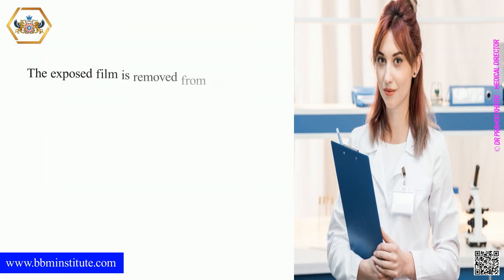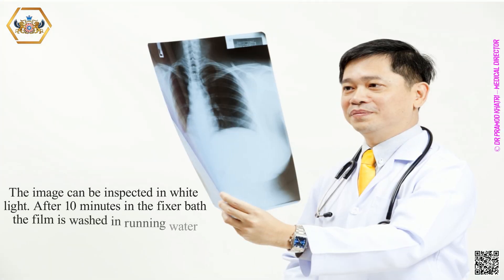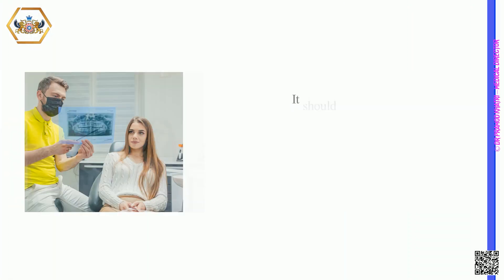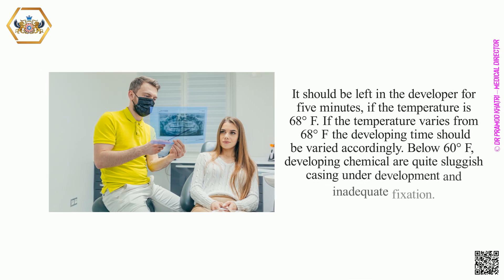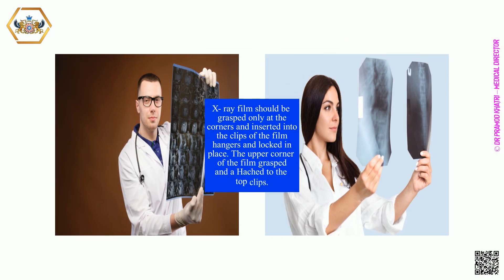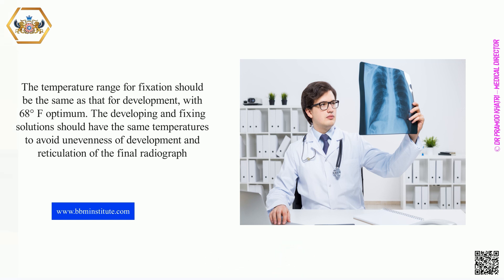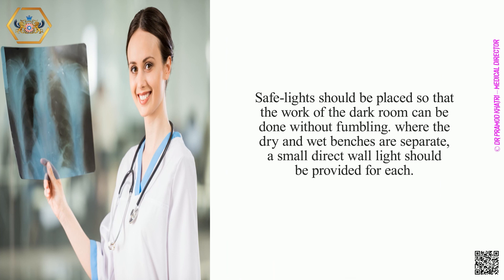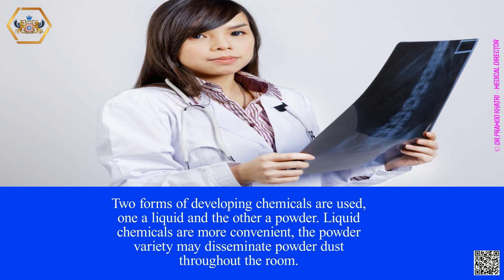What Student Need to Know about Dark Room Procedures In Radio Diagnosis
In radiographic practice provision must be made to handle unprocessed film material outside the protective environment of its cassette. All film material used in radiography is sensitive to white light with resultant film fogging and to avoid this when handling unprocessed film it is usual to provide
1. A film handling room from which white light can be excluded when required. Historically, such a room is called the radiographic darkroom

2. Light sources within the darkroom providing a visible light spectrum outside the range of spectral sensitivity of the film being handled.

Proper film processing is vital to the production of a quality radiograph. Many believe that the use of appropriate exposure factors is the only component necessary to produce a “good” film. This is far from the truth. The production of a good-quality radiograph depends on many factors, one of which is film processing. When manual processing was the norm in human hospitals, it was said that 90% of all poor-quality radiographs were the result of poor processing. This is still relevant in veterinary radiography. One goal of the radiographer is to eliminate all possible pitfalls that may inhibit quality. A common area for pitfalls is the darkroom. Although quality does not begin in the darkroom, it could possibly end there.

Three qualities constitute a good darkroom. A darkroom must be (1) clean, (2) organized, and (3) lightproof. Although individual darkrooms may vary in design, all should possess the same qualities. A darkroom should be separate from the radiographic suite and should be used for only one purpose: processing exposed radiographs. Ideally, the room dimensions should be no less than 6 × 8 feet (2.6 × 2 m), and the layout should reduce the possibility of film damage. Most of the work in the darkroom is performed with minimal illumination. Therefore it is important that the darkroom be organized so that all of the equipment can be located quickly and easily. And, of course, cleanliness is crucial. T
Dry side.
The dry side of the darkroom is where the cassettes are unloaded and reloaded. A countertop or tabletop large enough to accommodate the largest cassette in the open position should be available. The tabletop should be constructed of a material that allows frequent cleaning, which is necessary to reduce the source of darkroom artifacts that can potentially get on the film. It must be impossible for chemicals to splash into the dry side. At no time should anything “wet” be brought to the dry side. It is customary to store film under the dry table, either in a cupboard or in a film bin, to allow easy access for reloading cassettes.
Film hangers are available in two designs: channel hangers and clip hangers (Fig. 7-3). Channel hangers tend to retain water and chemicals and need special cleaning and drying to prevent contamination of the dry side. Films must also be removed from the channel hangers to be dried. However, clip hangers are more fragile than the channel type. When the clips are used frequently over a period of time, they become weak and lose the ability to “stretch” the film.

Wet side.
The wet side of the darkroom is where the actual chemical processing is performed. A darkroom that hand processes films usually consists of three tanks containing developer, water, and fix solutions. Various tank designs are available. The three tanks can be individually freestanding and warmed as required by an immersion heater (placed in the developer). Alternatively, the developer and fix tanks can be placed in one large tank filled with thermostatically controlled water.

Darkroom Lightproofing
As mentioned earlier, one criterion of a good darkroom is that it be lightproof. Light leaks in a darkroom can cause significant film fog; therefore taking appropriate measures to lightproof the darkroom is imperative. Lightproofing a room is more difficult than may be expected. The first step is locating the light leaks.

Darkroom safelight.
Correct safe lighting in the darkroom is crucial. A “safe” light means that the light produced will not affect the film. Radiographic film is sensitive to ultraviolet light. Safelights use a small-wattage bulb and a special filter to eliminate the light from the blue and green spectrum. The light bulb should be 15 watts or less. The filter varies by manufacturer.

Film-Processing Solutions
Film processing, whether it is manual or automatic, comprises five basic steps: (1) developing, (2) rinsing or stop bath, (3) fixing, (4) washing, and (5) drying. The first step in learning how to process a film is a basic understanding of the processing solutions. The chemical solutions can be purchased in a number of forms. Powders and liquid concentrates are those most commonly used in veterinary practice. Water is added to the concentrates according to the manufacturer’s instructions to produce the proper amount of solutions for the processing tanks.